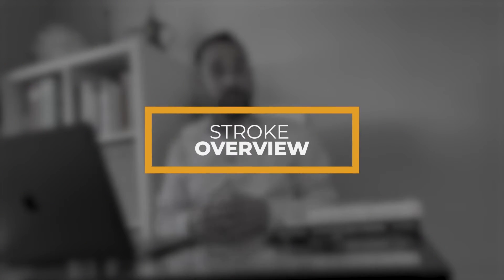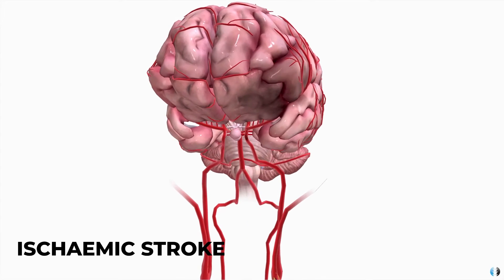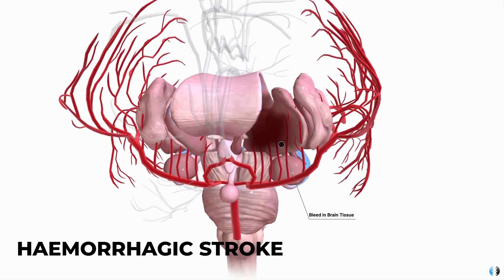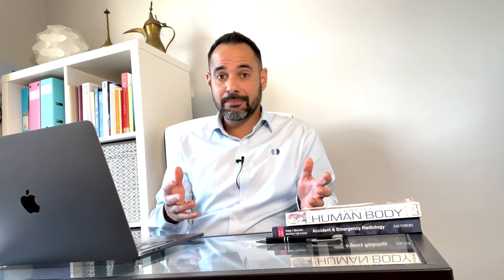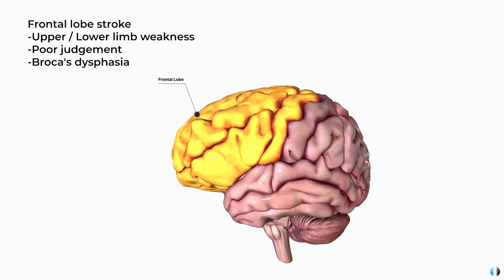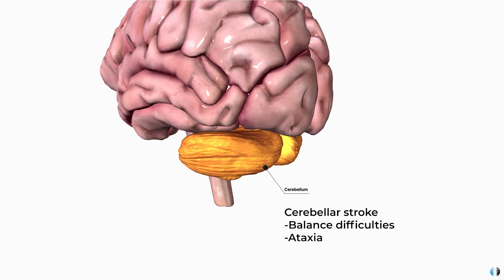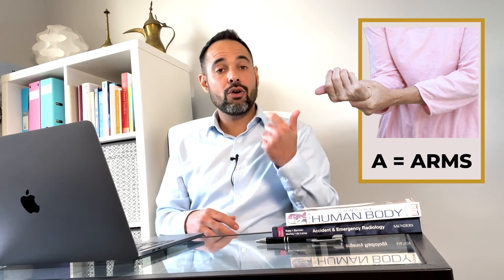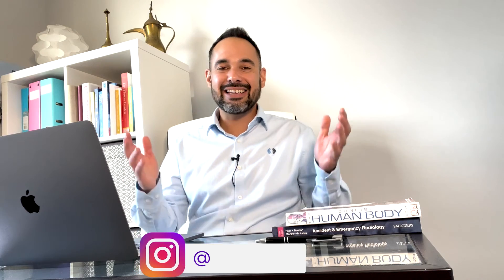What Is A Stroke? | Causes, Different Types and How to Recognise them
In this tutorial, we take you through what a stroke is, explore the different types of strokes using our 3D anatomy model as well as discuss the symptoms and signs a stroke can present with.